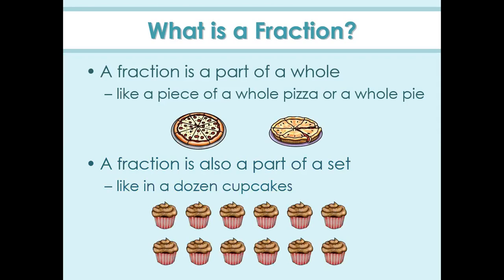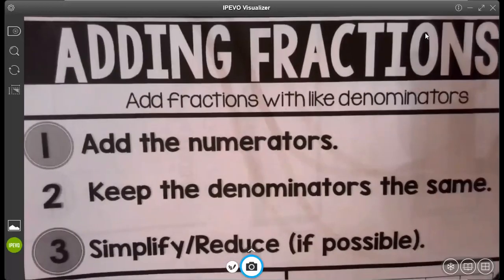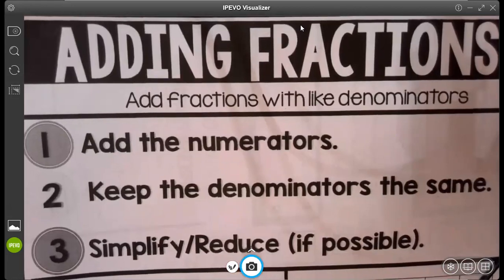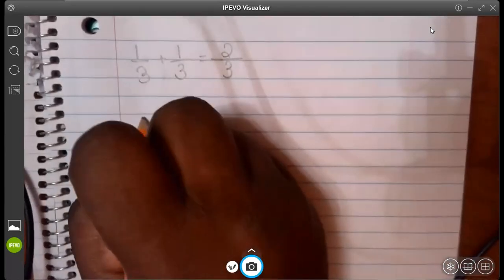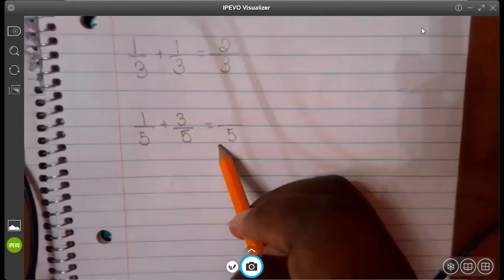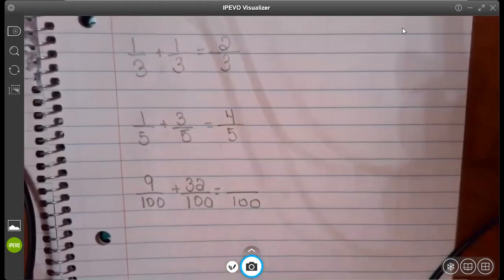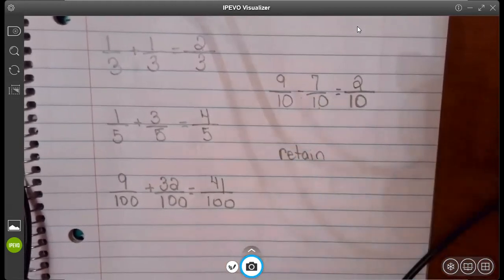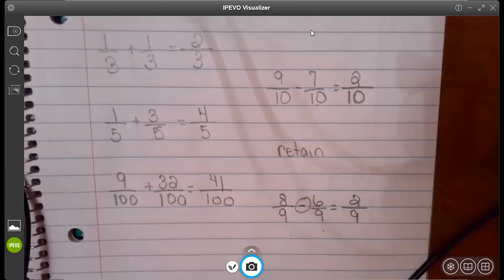Adding and Subtracting Fractions